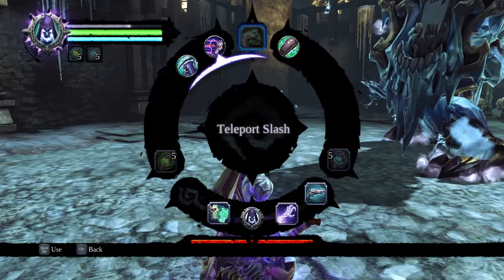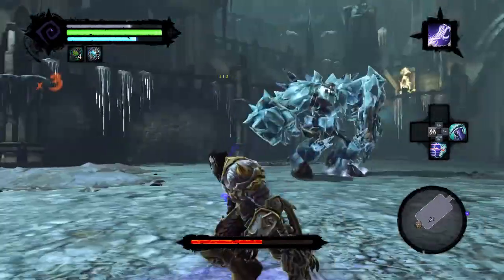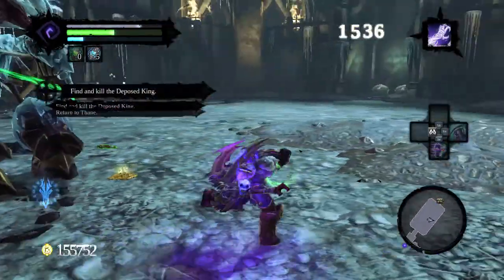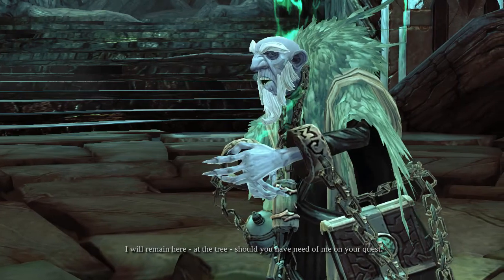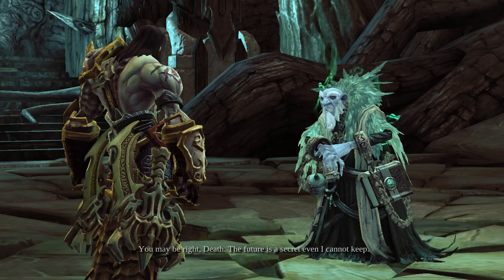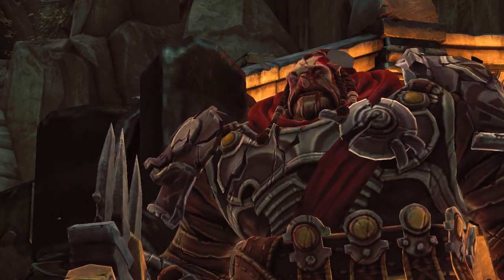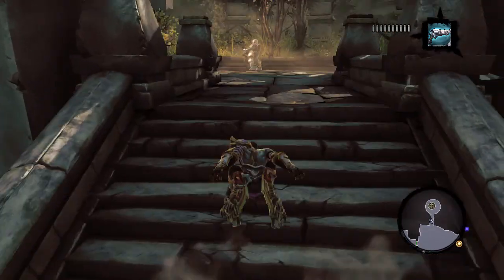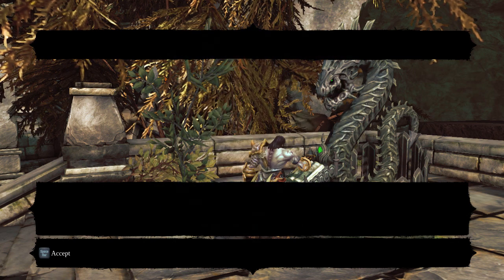Andres Plays Darksiders 2 [Part 39]: The Deposed King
What's cooler than cool? Ice cold! Sadly, the Deposed King did not quite stay frozen long enough for us to just shatter the bugger.

After War has been accused of starting the Endwar and driving humans extinct, Death goes out of his way to erase his brother's crime and bring humanity back to life. For this purpose, he must make it to the Tree of Life, but the way is closed by Corruption. Now he must assist the Makers in fighting the corruption to forge a path through the Forge Lands and to the Tree of Life.